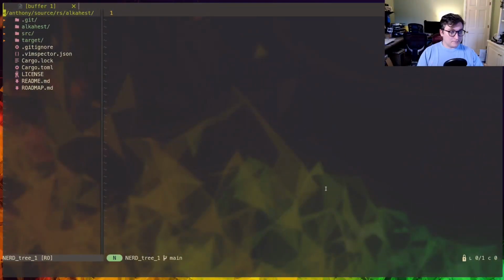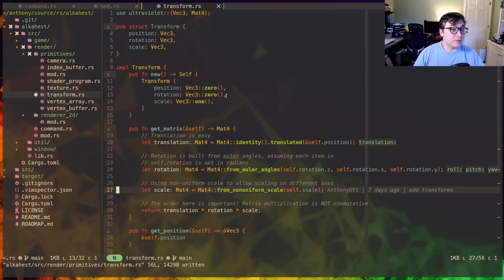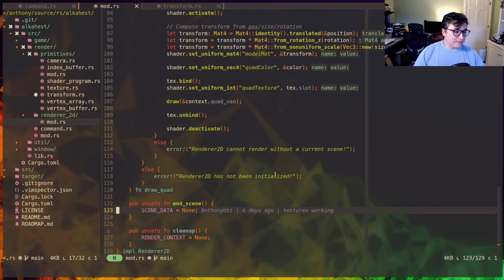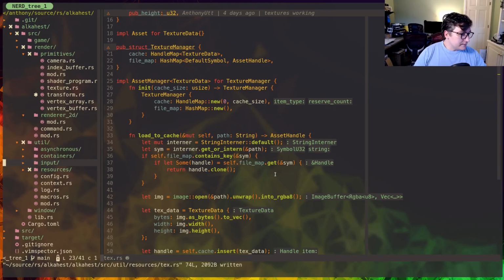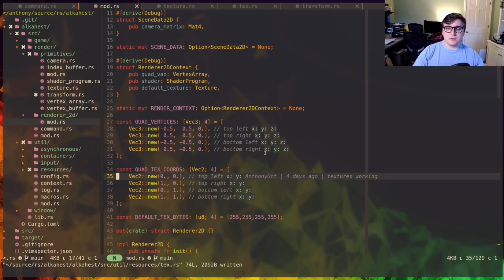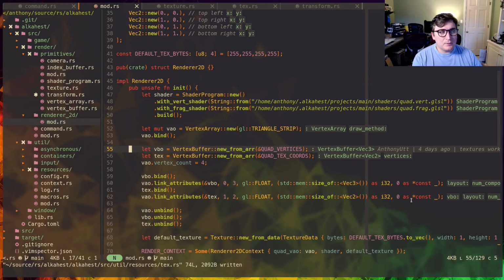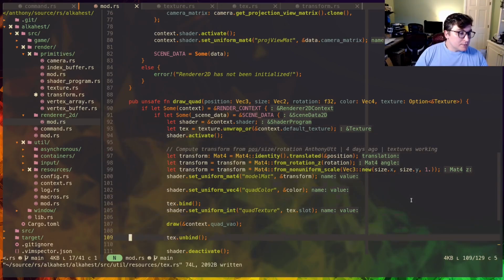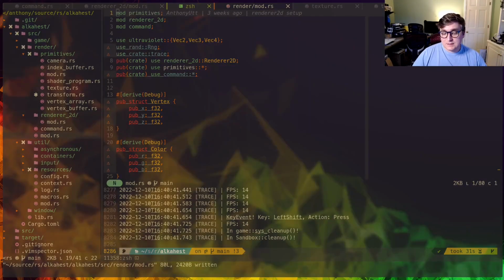Transform, Textures, & Scenes - Oh My! | Rust Game Engine Devlog #9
Want to talk about the Alkahest Engine (or engine development in general)? Join our new Discord server!

Hey, friends! Welcome back to the next installment in the Alkahest Engine devlog series! Over the next few videos, we'll be adding more rendering primitives that will help us build our 2D UI Renderer. In this video, I go over work I've done recently to implement transforms, textures, scenes, and a single-shader 2D renderer. In the next episode, we'll be setting up batching for the 2D renderer before moving on to text rendering.

The Alkahest Engine is a passion project I've started where I am working to create a 3D Game Engine from scratch. The engine is built using Rust and OpenGL, as well as a few other libraries. Once the engine is in  a more usable state, I plan to shift over to developing the game of my dreams, also called Alkahest. This game will be a free-to-play MMORPG set in a steampunk world that is fueled by the magic of alchemy.